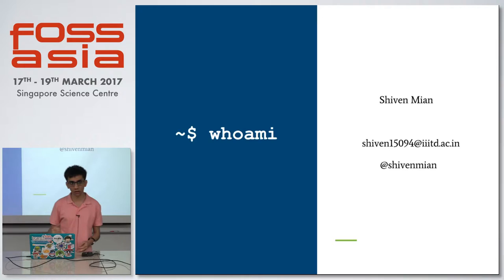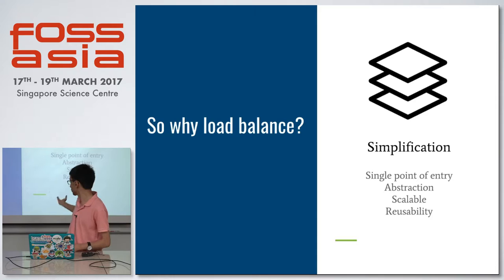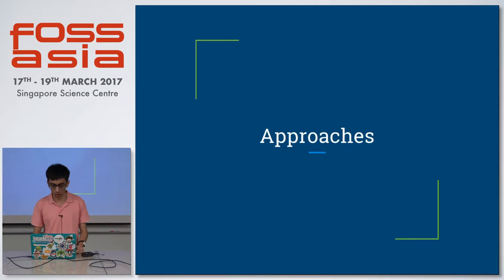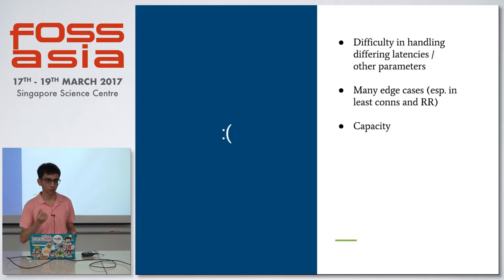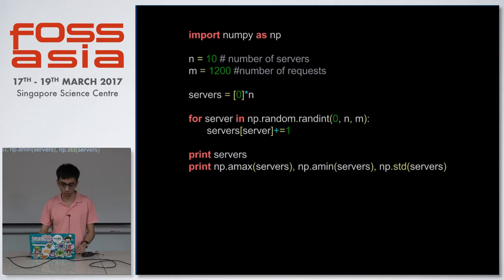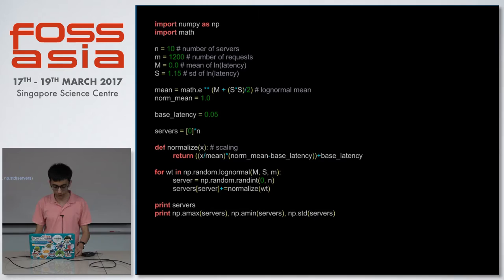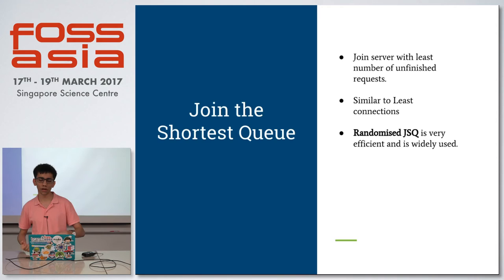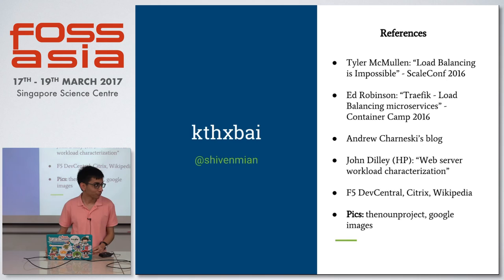Efficient load balancing in distributed systems - Shiven Mian - FOSSASIA Summit 2017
Speaker(s): Shiven Mian ()

Abstract:
Load balancing is the process of improving the performance of distributed systems by distributing server load amongst the system processors. In client-server systems, and especially when there is heavy load, load balancing is a crucial process in maintaining quick response times for clients. Many algorithms - both static and dynamic - have been developed for this. The talk will focus on the working of these algorithms and utilities in place today which facilitate efficient load balancing, and analyse their performances

(Type: Talk | Track: DevOps | Room: Dalton Hall (Floor 3))